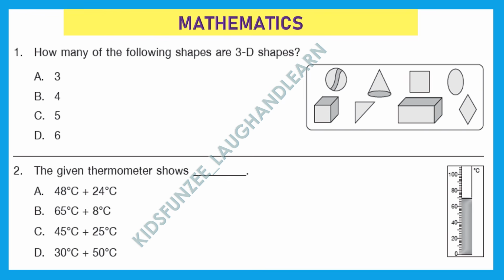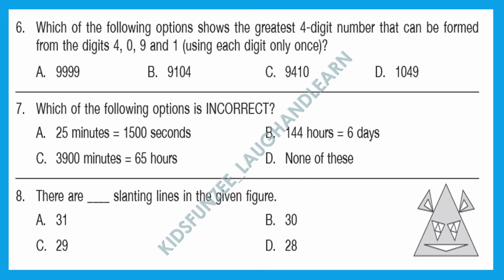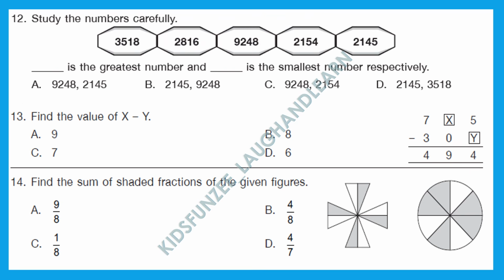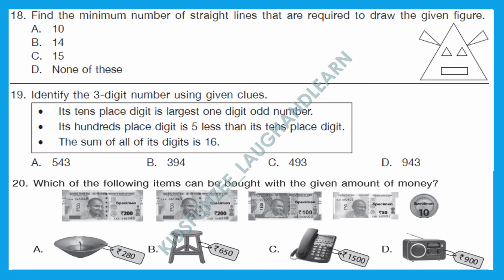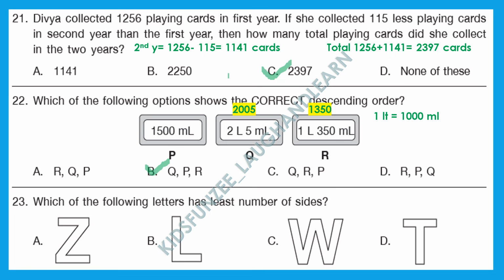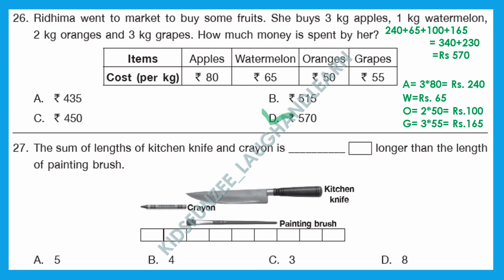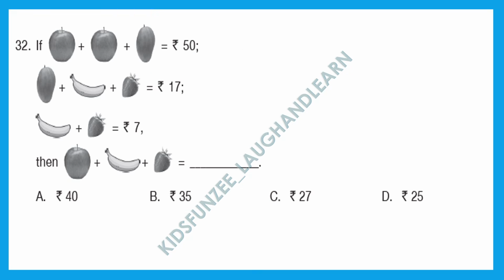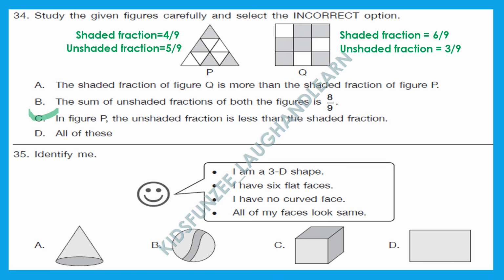Level 2 IMO Class 3 SOF 2022-23 Mathematics Olympiad solved paper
Answer key for Level 2 SOF IMO class 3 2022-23  question paper.

For your searches/queries:
Level 2 imo Class 3,
IMO class 3 level 2 questions,
imo level 2 sample papers,
imo level 2 class 3 questions,
IMO CLASS 3 answer key 2023,
imo class3 question paper answer key 2023,
math olympiad class 3 level 2,
math olympiad questions for class 3,
Level 2 sof imo class 3,
sof imo math olympiad class 3,
class 3 sof imo,
class 3 math olympiad,
class 3 math olympiad question paper 2023,
class 3 mathematics olympiad 2023,
answer key class 3 imo question paper 2022 level 2,
answer key olympiad 2023,
class 3 math olympiad achievers section,
class 3 olympiad solved question paper,
imo olympiad class 3 2023,
maths olympiad answer key class 3 2023,
maths olympiad question paper class 3,
class 3 olympiad questions,
Level 2 maths olympiad,